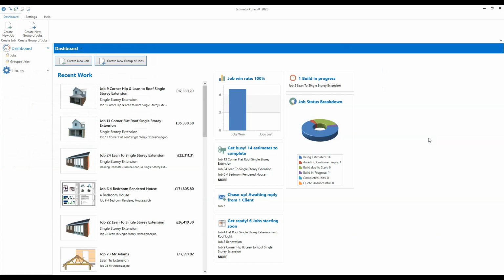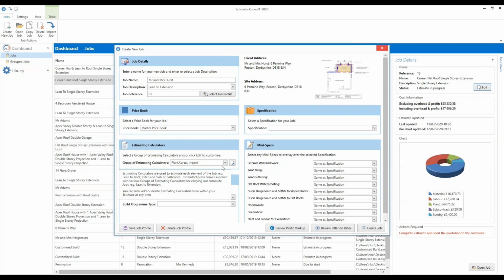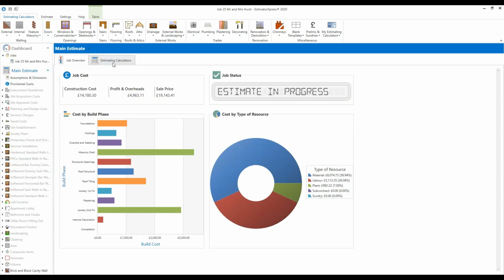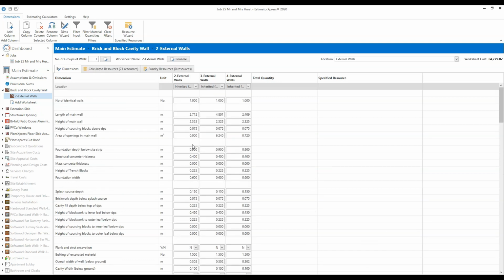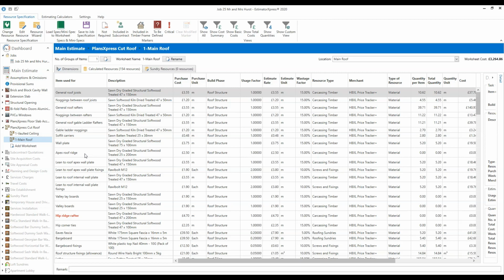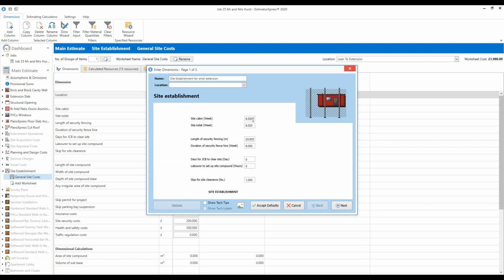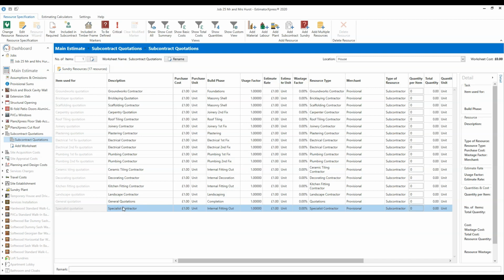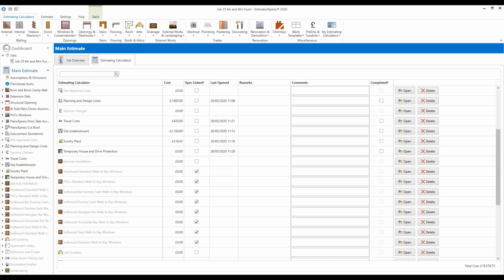Take off and Estimate Software Skills - Module 3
In Module 3, you'll learn how to import your PlansXpress drawing into EstimatorXpress to complete the take-off. We show you how to complete the estimate by adding preliminaries, sundry and subcontractor costs to your estimate.